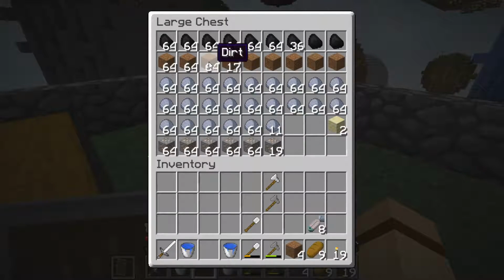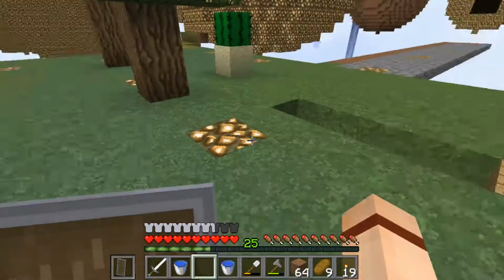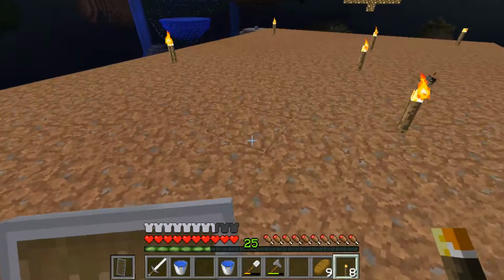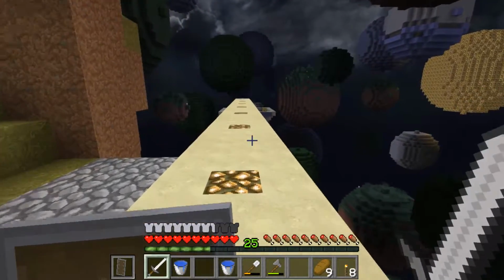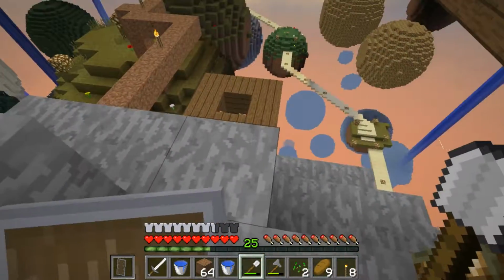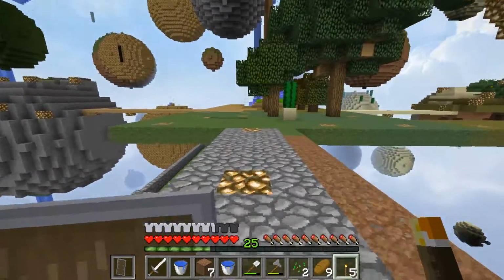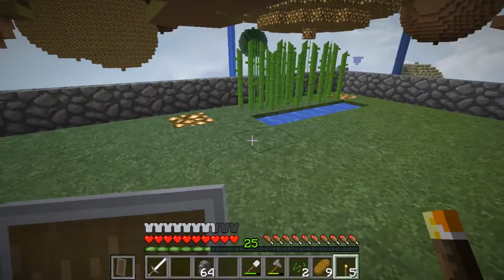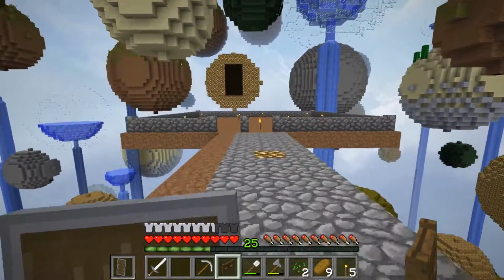Episode 09: Passive Mob Farm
Today we begin work on a passive mob farm in an attempt to get chickens, cows, pigs, and sheep.

Map By: Seaturtle5

16x16 Chunk